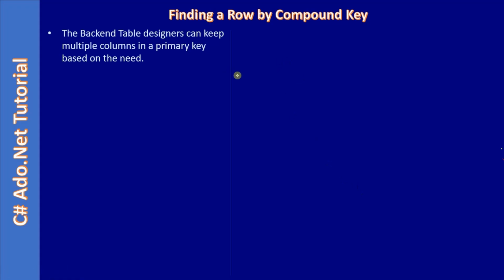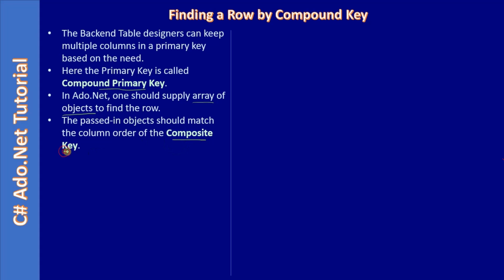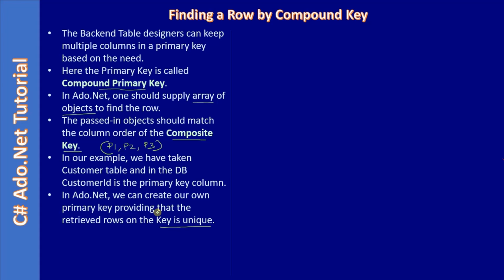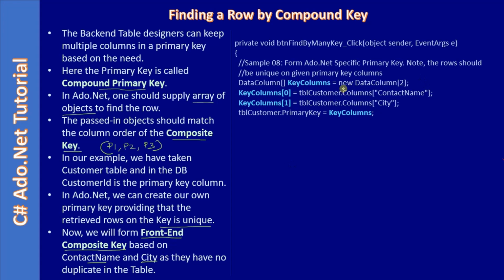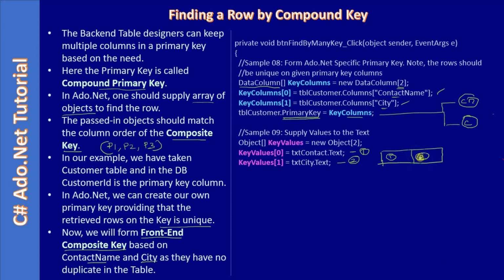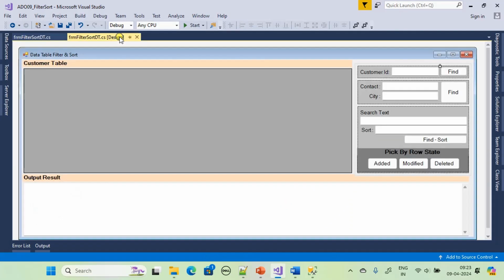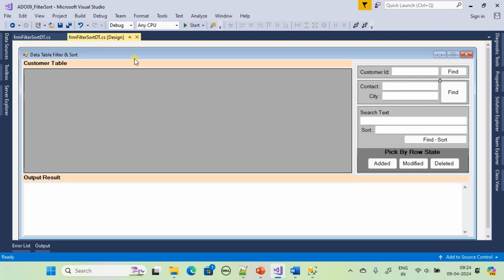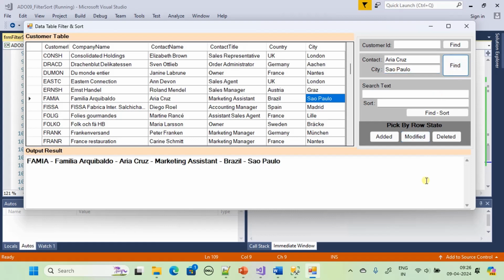DataTable Filter & Sort | Part 4 - Finding a Row by Compound Key | Ado Net Tutorial #067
In this Ado.Net Tutorial, we will use the Find method on a Composite Primary key to get a single row from the Ado.net DataTable.